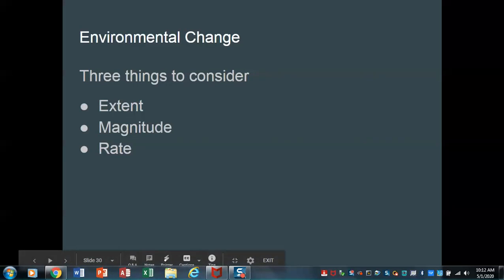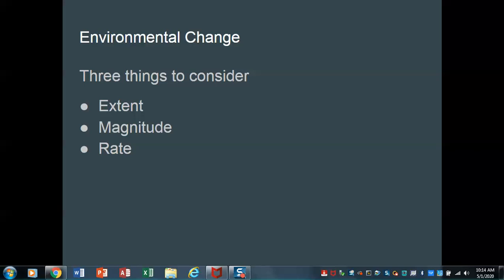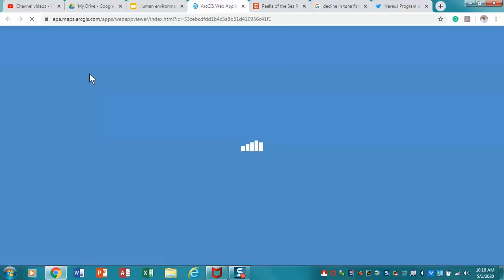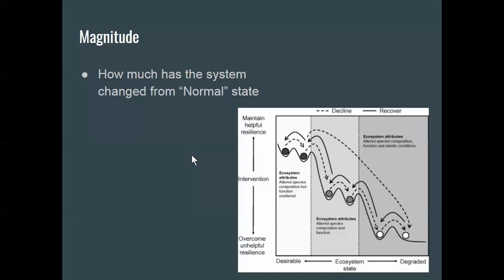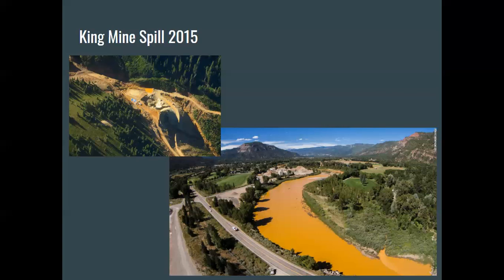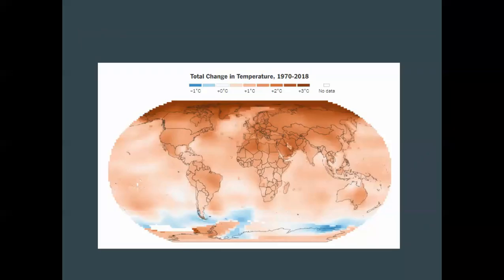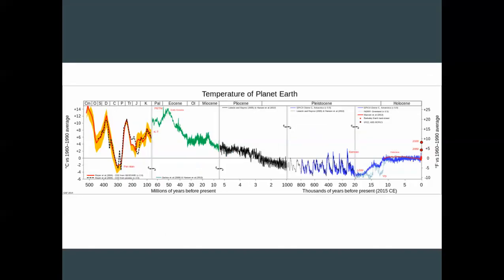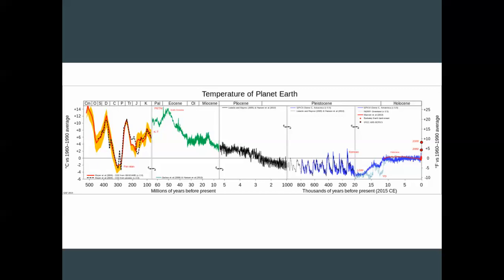mini lecture 5 weeks 14 and 15 discover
mini lecture 5 humans and the environment